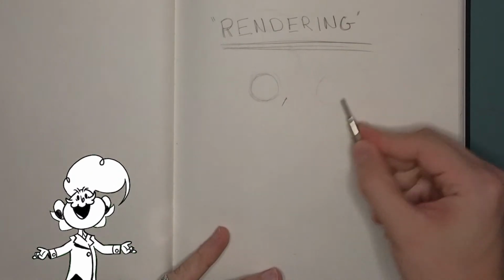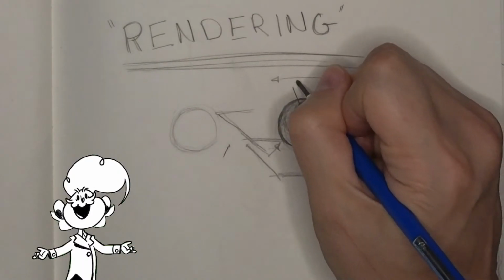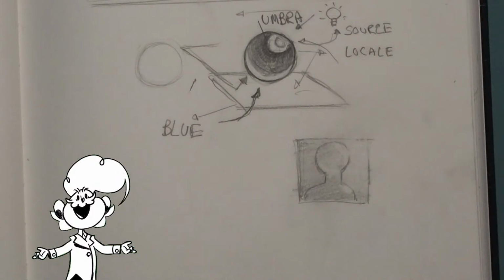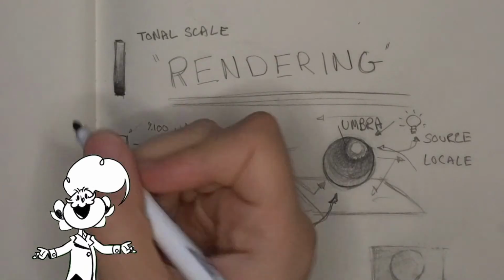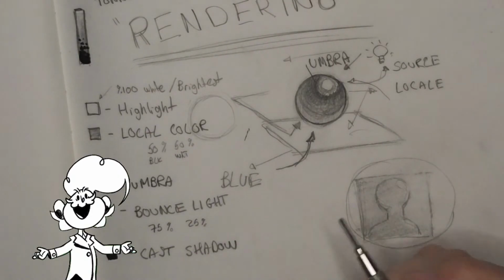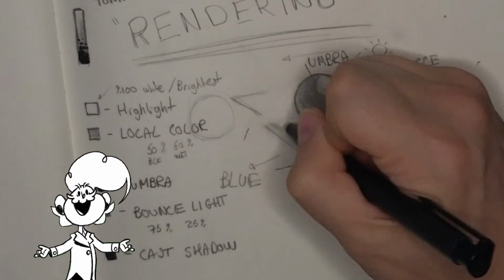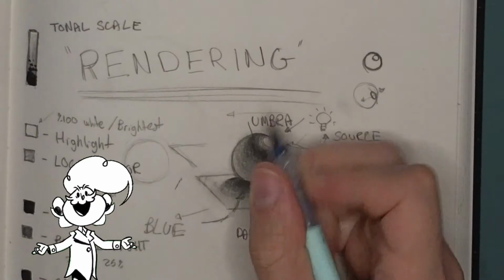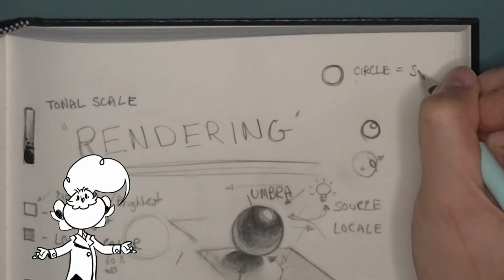How to "Render" a drawing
What is "rendering" and how to do it . Digital/Pencil